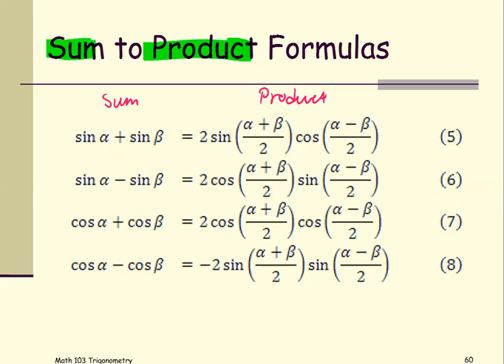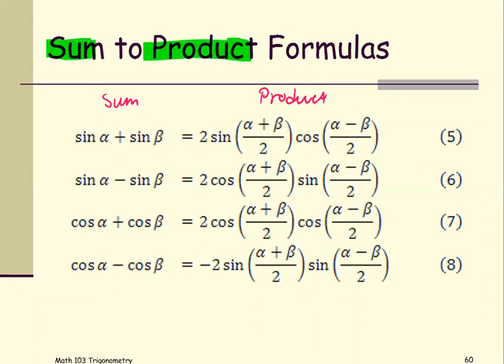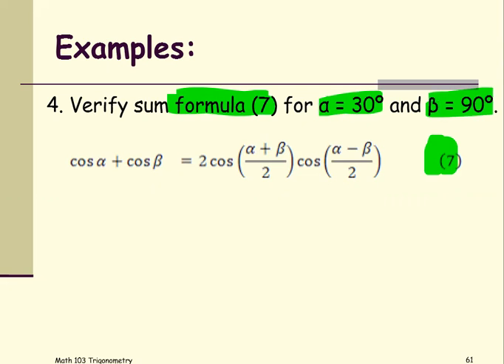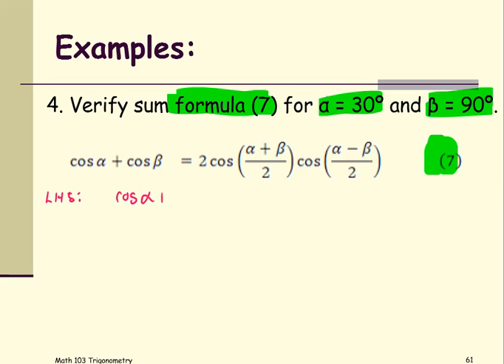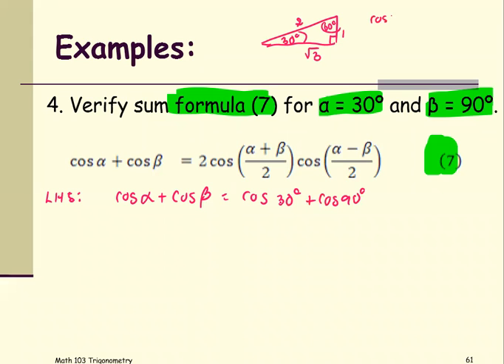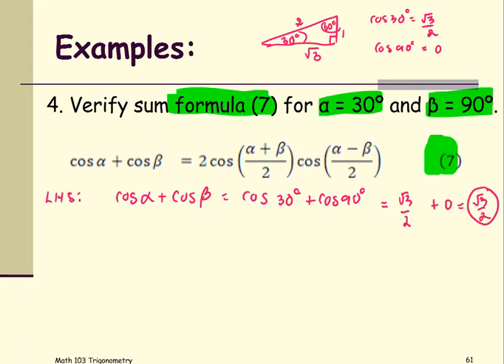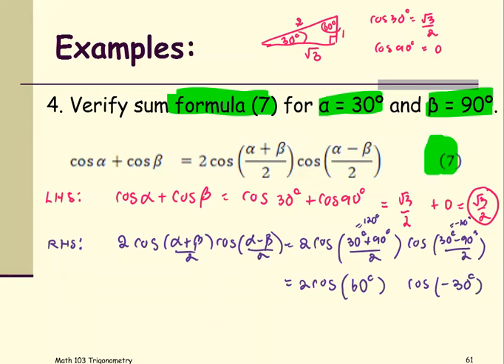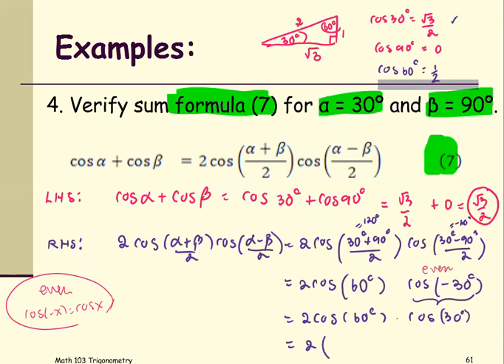M103 Sec5_5 Sum to Product Formulas